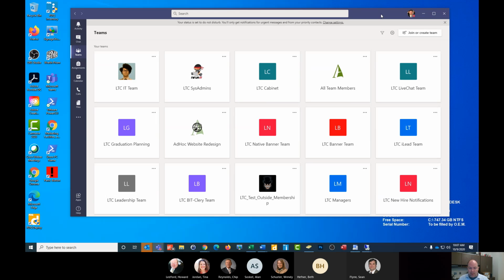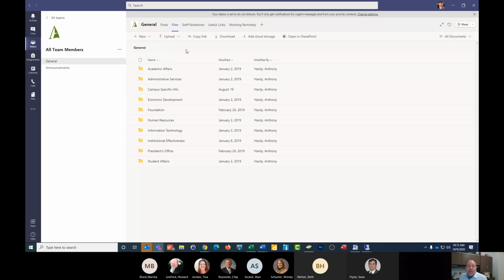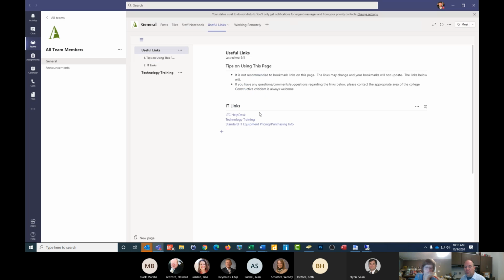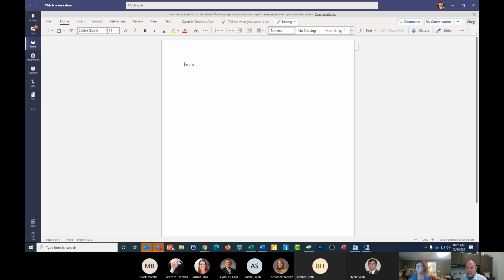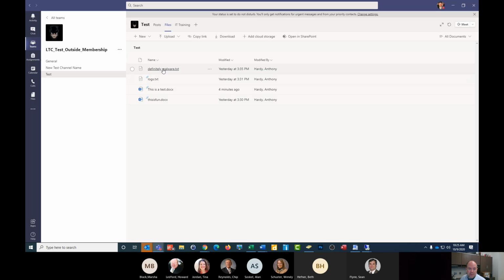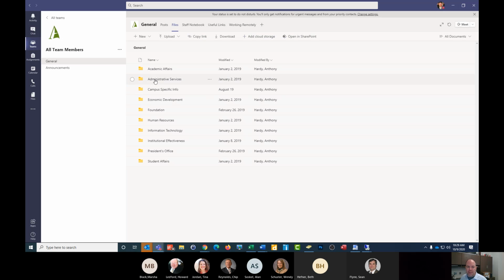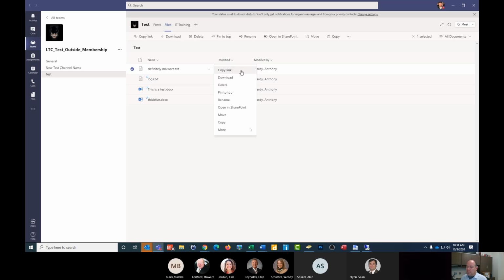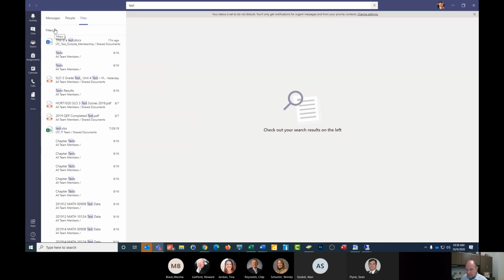MS Teams Files 10/9/2020